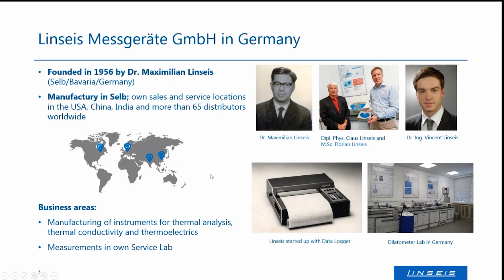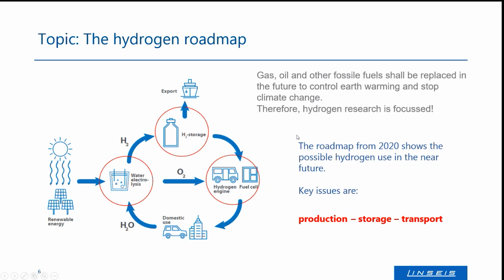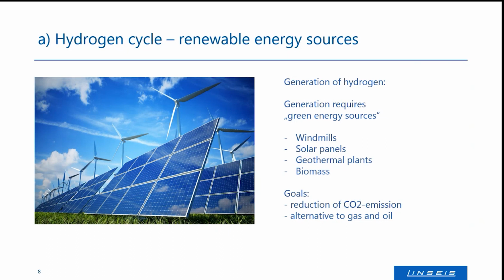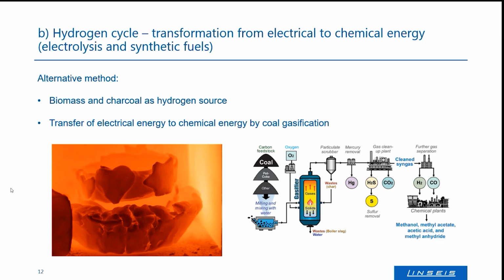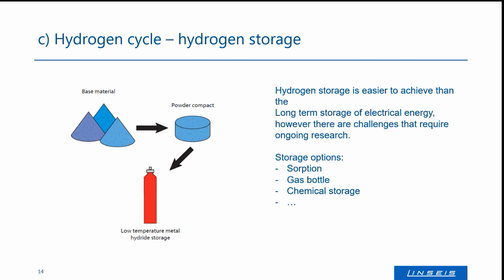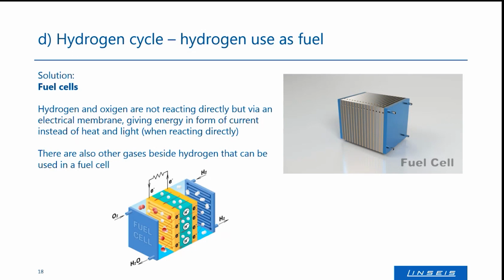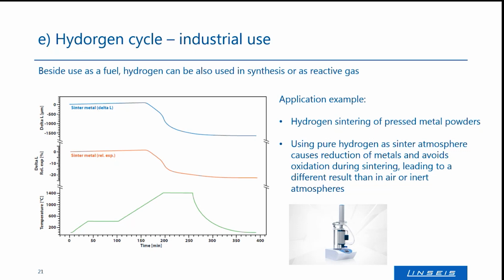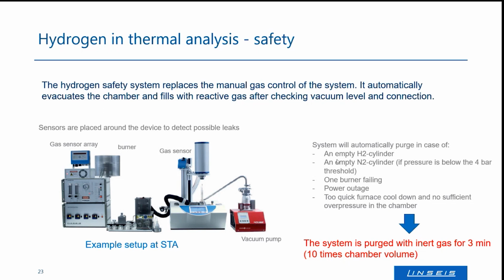Powering the future - Live Webinar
Recording of our webinar:
Powering the future

You need measurements for your lab?